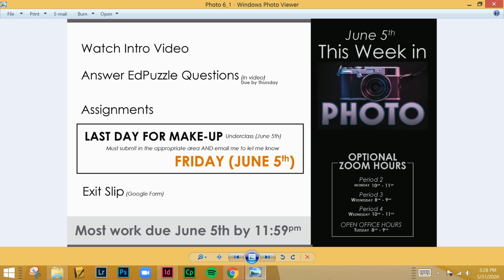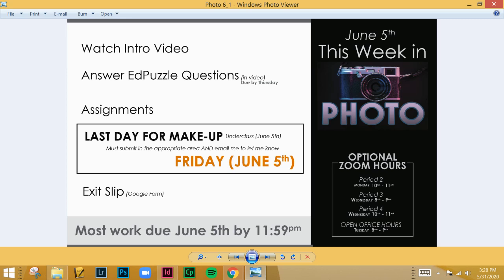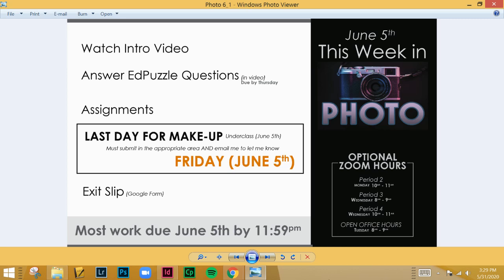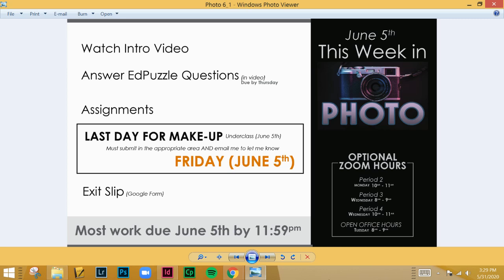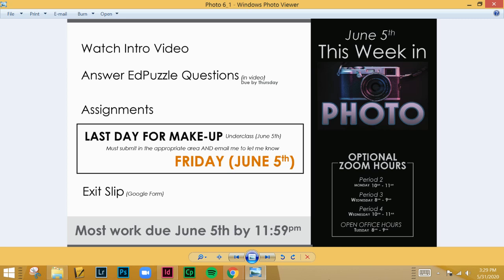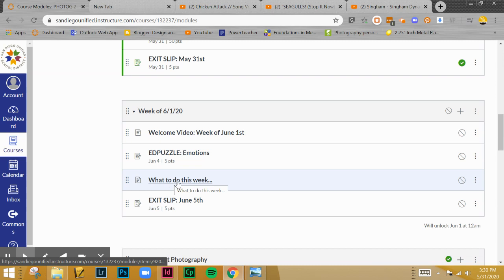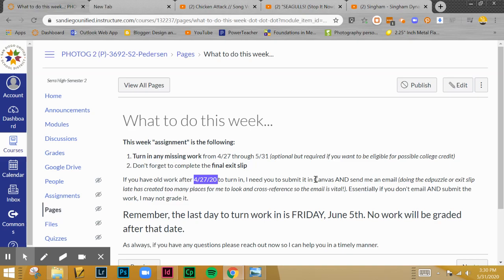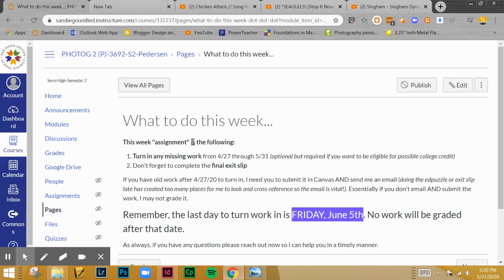Photo Intro to Week of June 1st, 2020